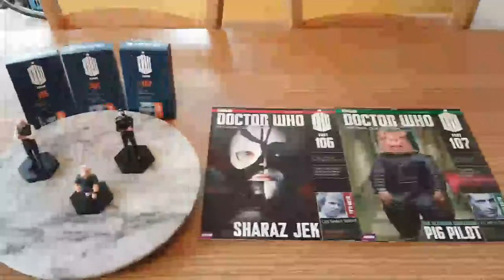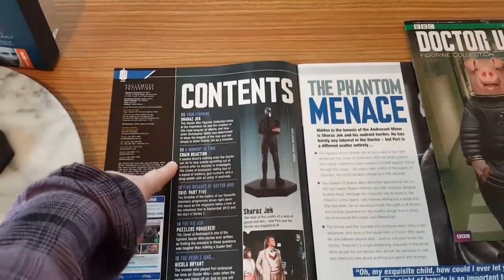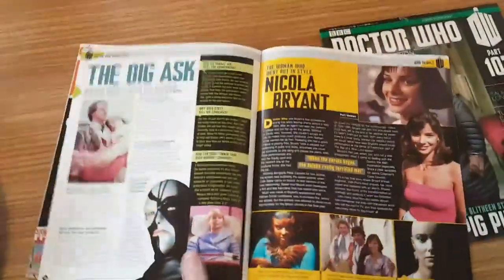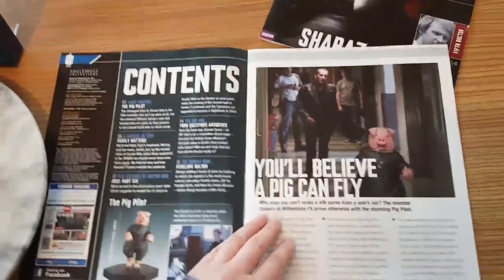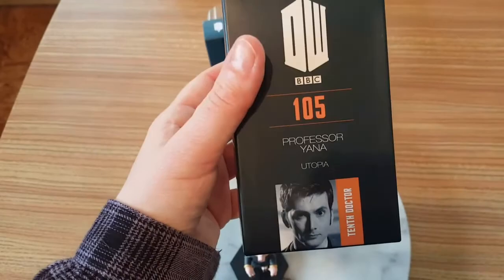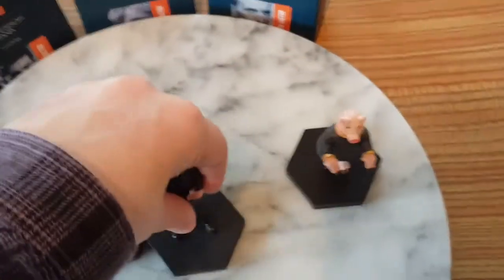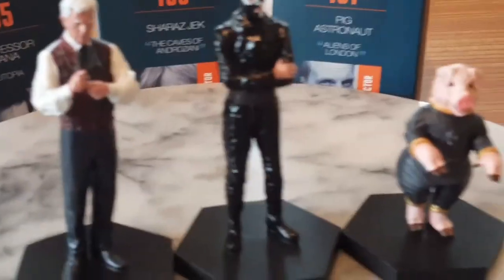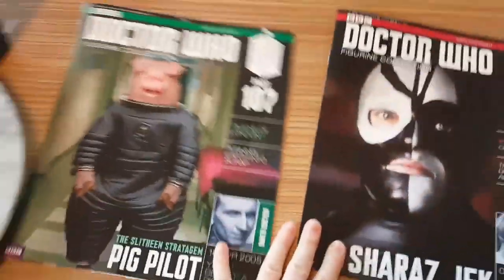Dr Who Figurine Collection Parts 106 & 107!